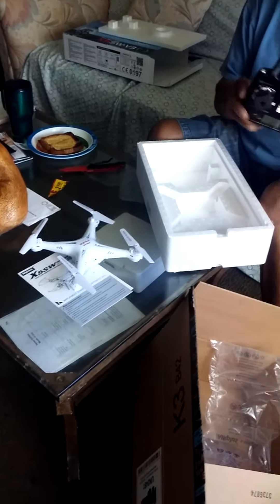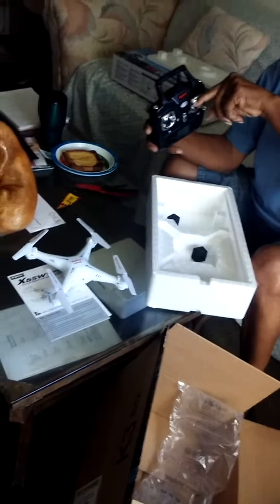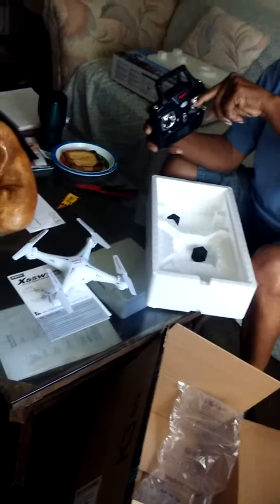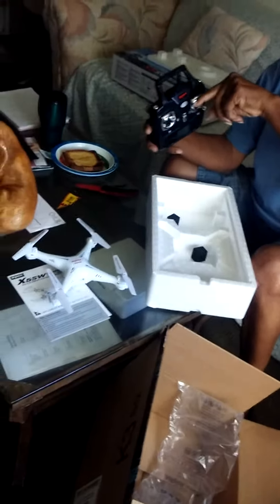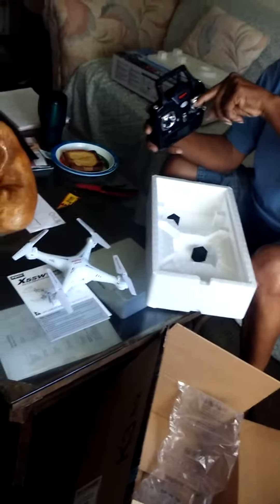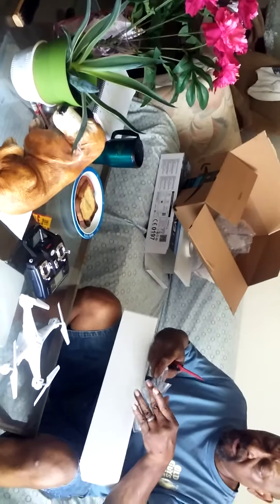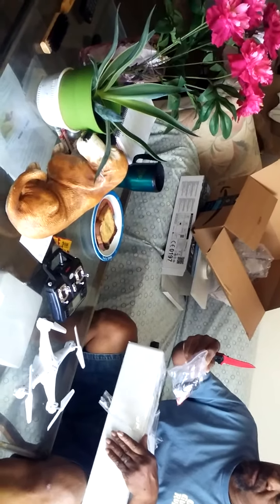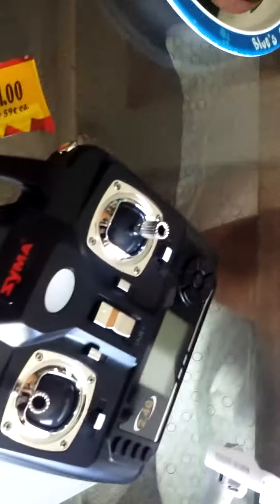New drone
Sana mag work na itong bagong  order ng asawa ko